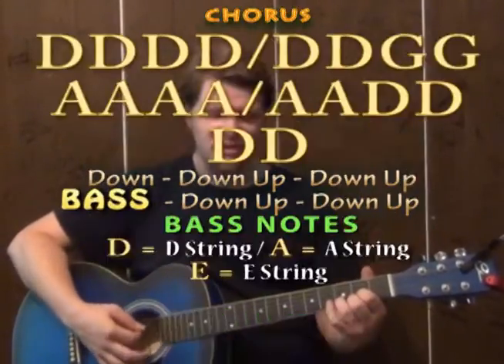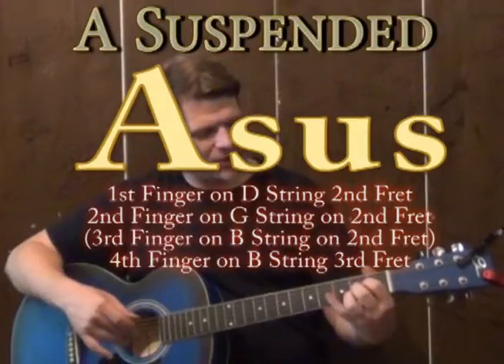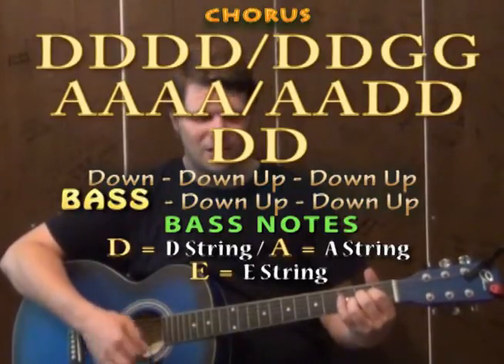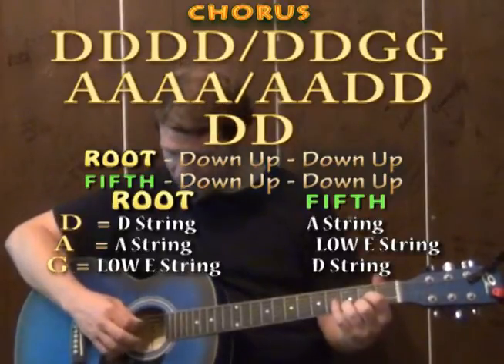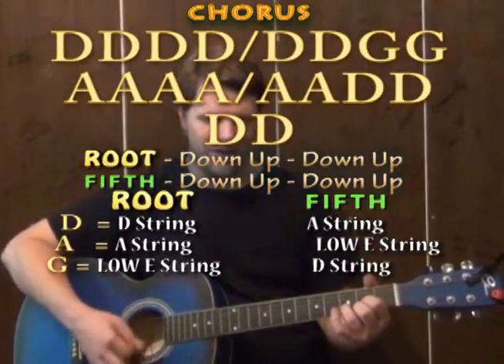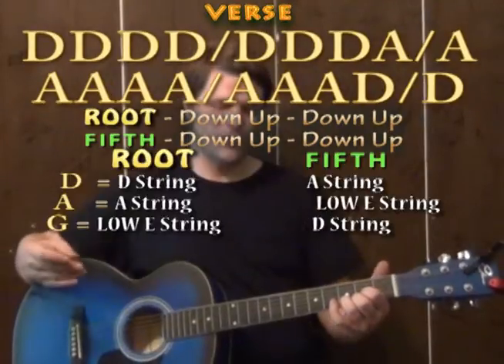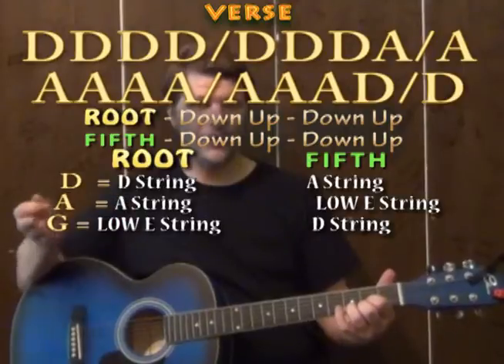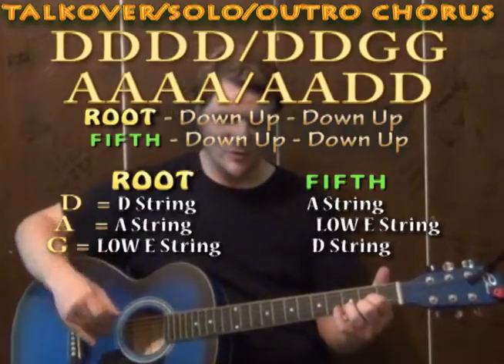The Last Cowboy Song (Ed Bruce) Easy Guitar Lesson Strum Chords How to Play Tutorial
Super easy guitar lesson on how to play Last Cowboy Song by Ed Bruce with chords, strum patterns and licks to cover the song or play with the recording ;) FREE BOOK OF GUITAR EXERCISES IN PDF BEATLES GUITAR LESSONS

... MY RIFLE MY PONY AND ME CHART ... munsonmusiclive music lesson cover SONGBOOKS